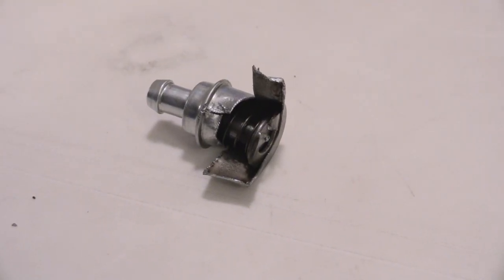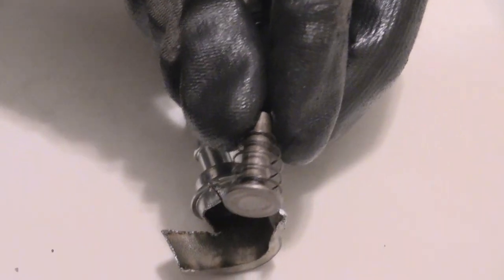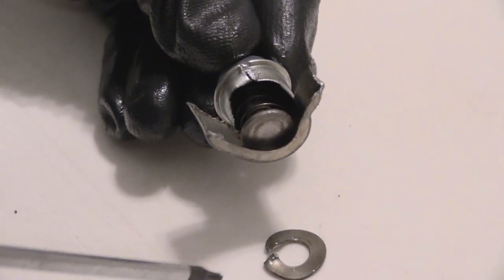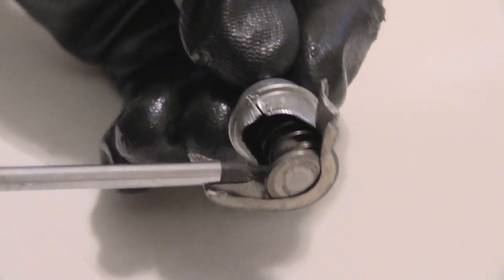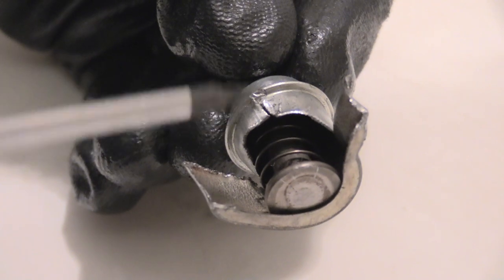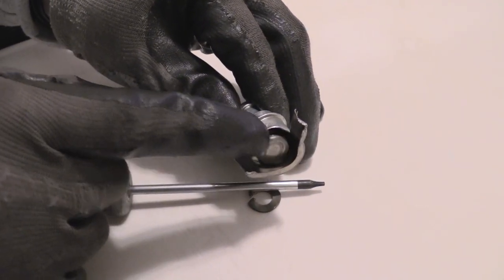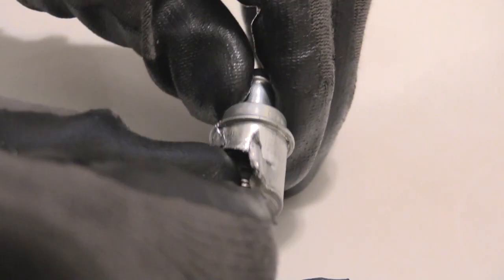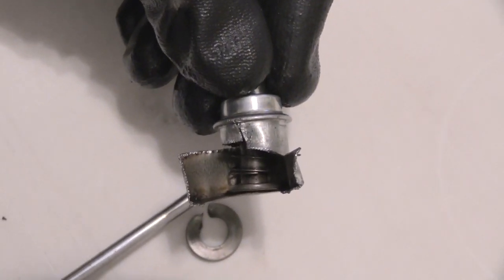PCV Valve Whats inside? And how it works.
PCV, which stands Positive Crank Ventilation, is important for the proper functioning of your vehicle by removing gases from your crank. This video shows you how your PCV works and what can go wrong with them.